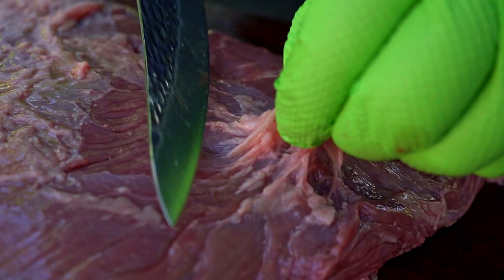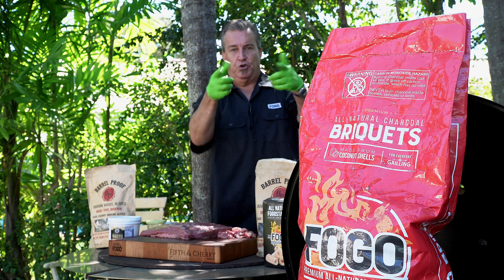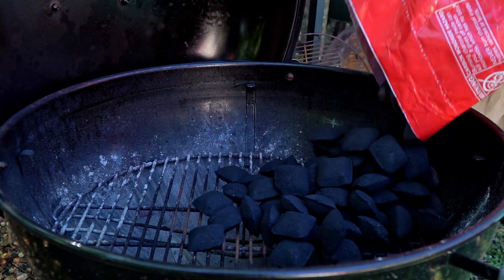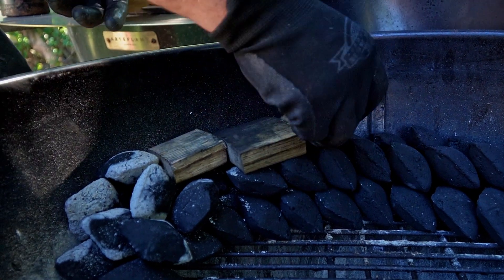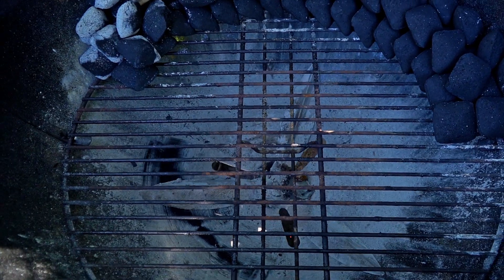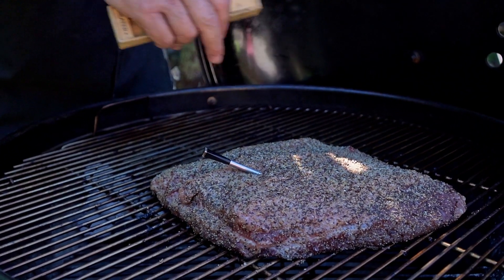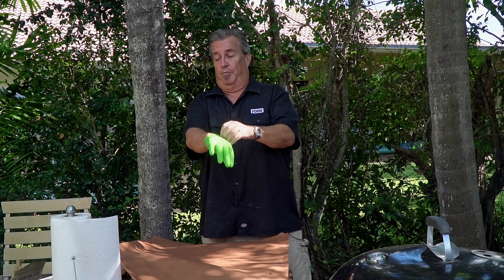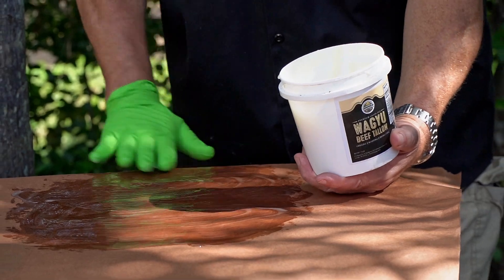The Snake Method Brisket on a Weber Kettle | FogoCharcoal.com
There is a new brisket craze that is sweeping the BBQ World and that is foil boat brisket.  I refer to it sometimes as @ChudsBbq brisket because Bradley is the one who is credited with the original idea.  Well, I saw Jeremy Yoder of @MadScientistBBQ do his own version where he double wrapped it, one full wrap in paper and the bottom wrapped in foil.  Well, I knew I had to put this to the test and make a  foil boat brisket flat on a Weber kettle.  Is this the best way to make a juicy brisket?  Is Mad Scientist BBQ smoked brisket recipe the best?  Watch and see!  I know this, I was quite surprised at this snkae method foil boat brisket.

If you’re ready to start cooking, have FOGO CHARCOAL delivered directly to your grill!